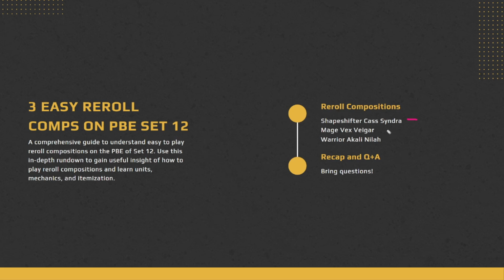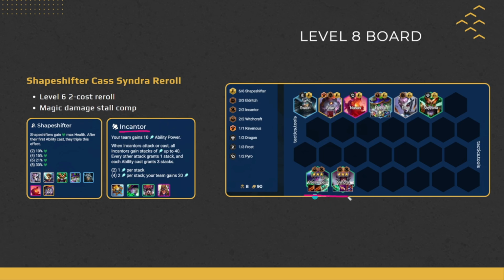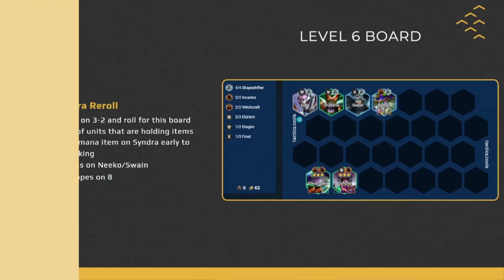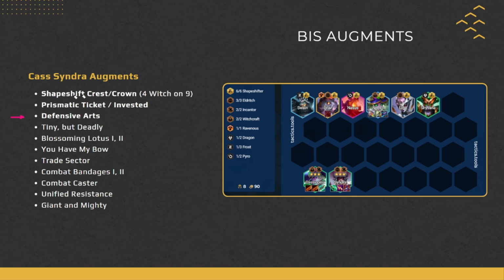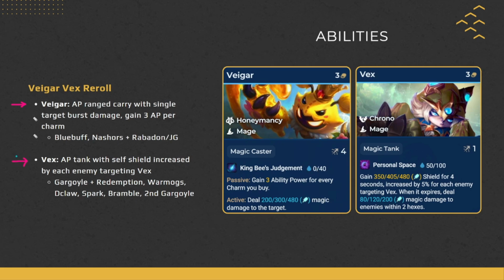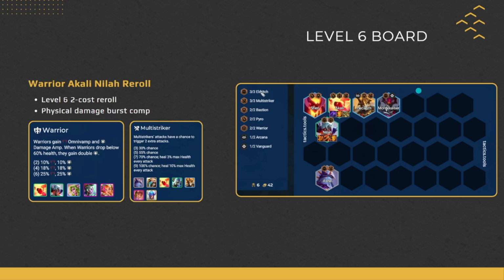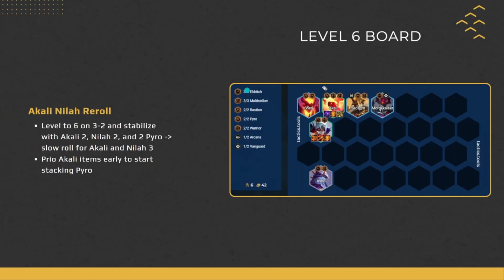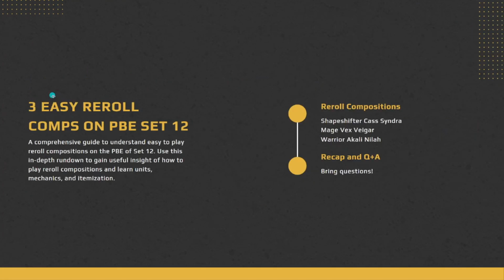Set 12 TFT Guide | 3 Easy Meta Reroll Comp - Tier List | PBE | Upsetmax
The FITGMR Training Grounds is fully free! Attend these classes live for free to ask questions and learn more!
TFT Classes are every Monday and Thursday at 6PM PST.

We are back with 3 easy meta reroll comps to play on PBE!
Come learn exactly what to play on PBE and prep for the upcoming set!

0:00 Intro
0:36 Set 12 Unit Odds and Pool
1:35 Shapeshifter Cass Syndra Intro
3:13 Cass Syndra Abilities and BIS
5:35 Level 6 Board
7:13 Cass BIS Augments and Final Board
8:07 Mage Veigar Vex Intro
9:28 Veigar Vex Abilities and BIS
10:36 Level 7 Board
11:28 Veigar BIS Augments and Final Board
13:09 Warrior Akali Nilah Intro
14:05 Akali Nilah Abilities and BIS
15:26 Level 6 Board
16:30 Akali BIS Augments and Final Board
17:50 Recap